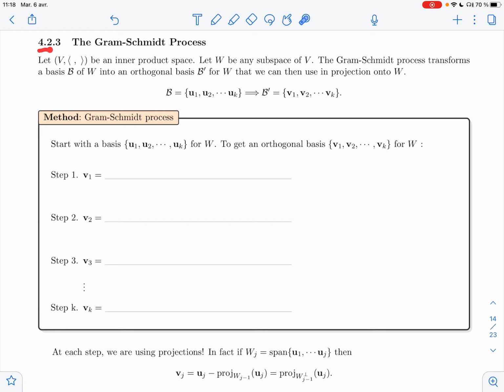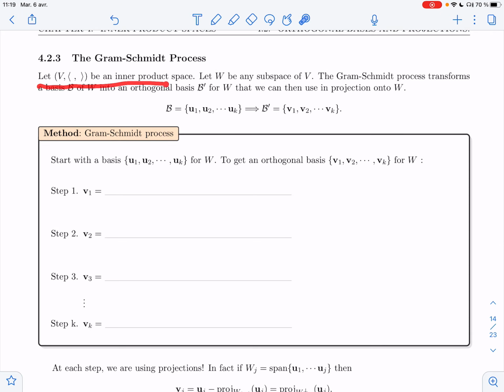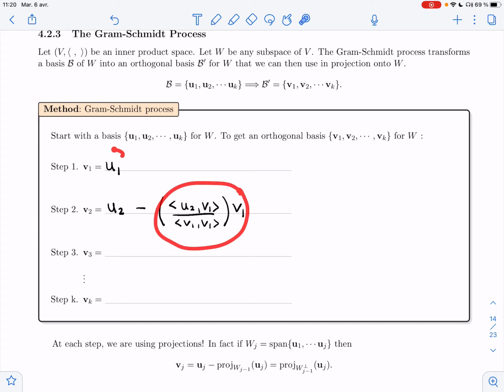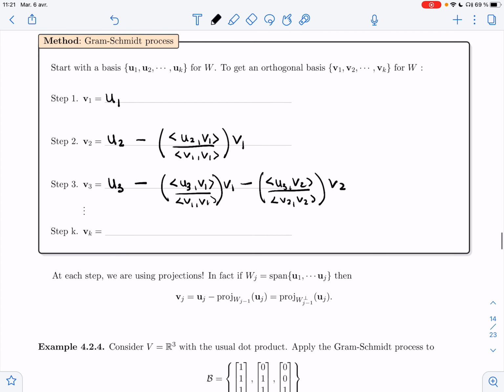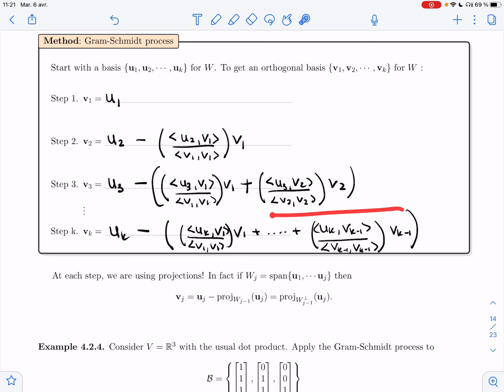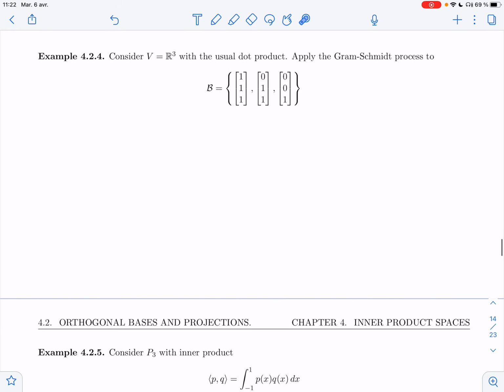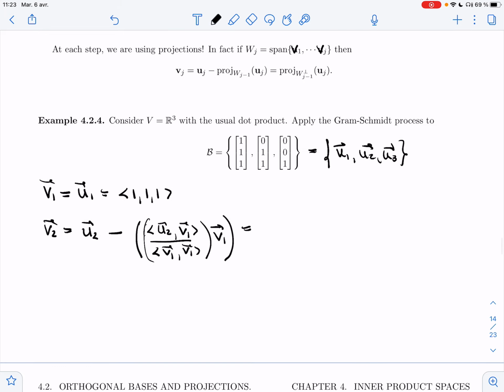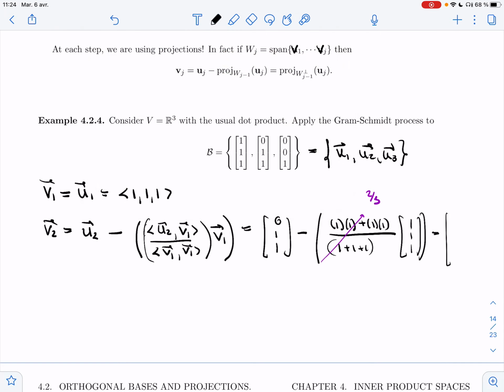Linear Algebra 2 - 4.2.3 - Gram-Schmidt Process (Video 1)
It covers the following items :
Method
Example 4.2.4"